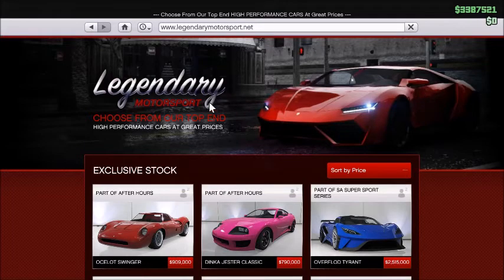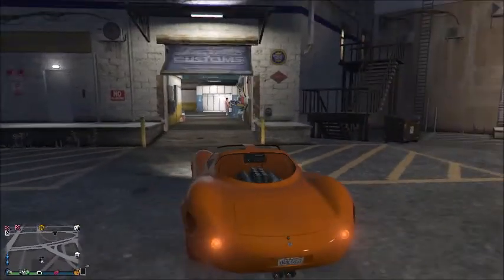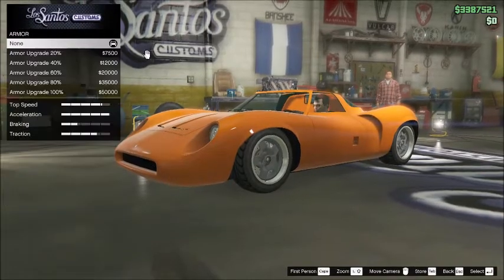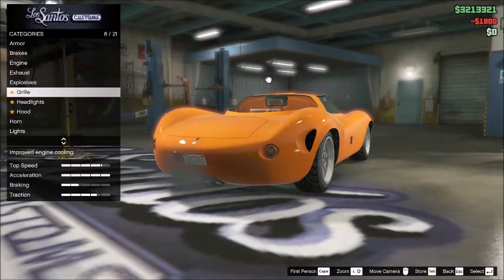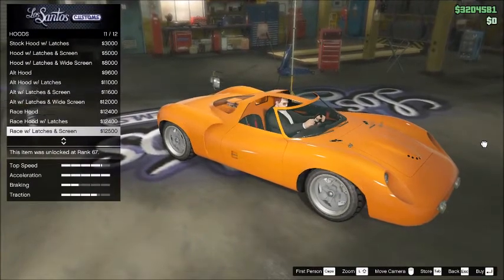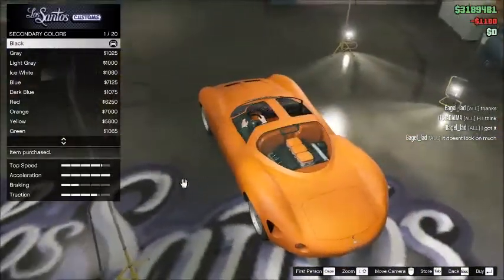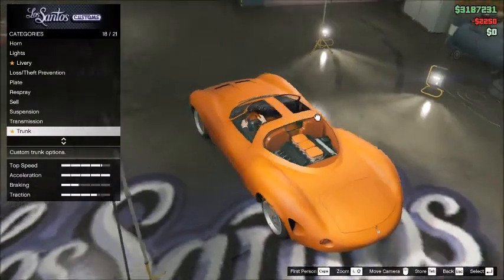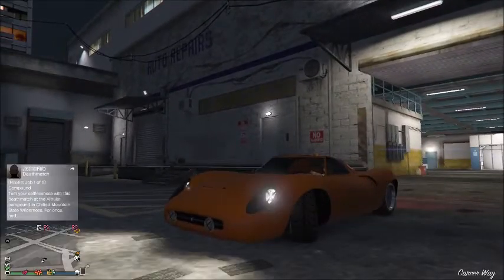GTA 5 Online - NEW Ocelot Swinger Car Review & Customization! (After Hours Nightclub DLC)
- 🔥Check Out Op Modz For Account Boost, Services, For Gta 5 and use coupon LIGIIT for a 5 percent discount In this video i will be customizing the new vehicle added to gta 5 online. i hope that you like the video and go ahead and hit that like button and subscribe.